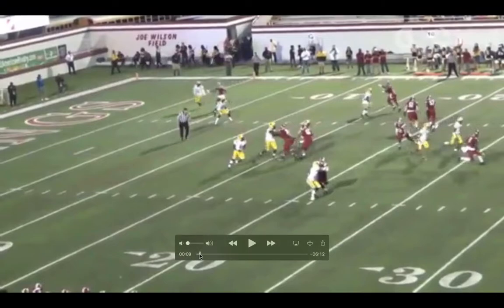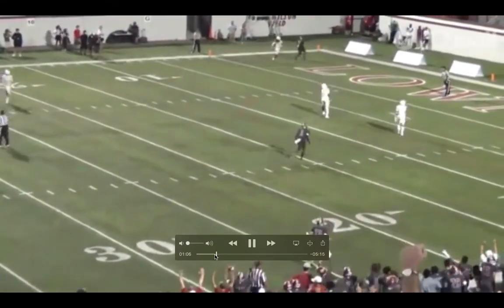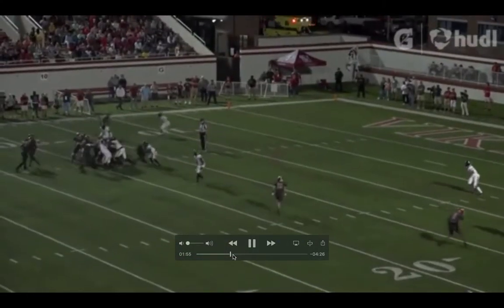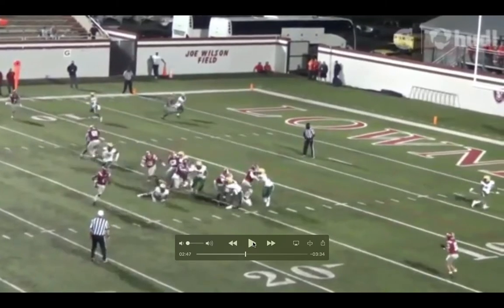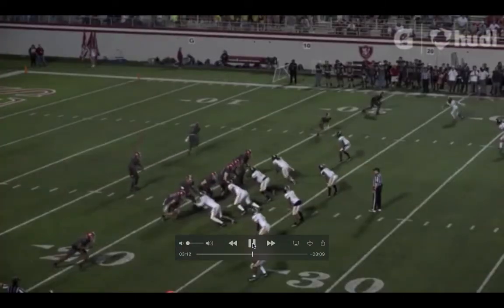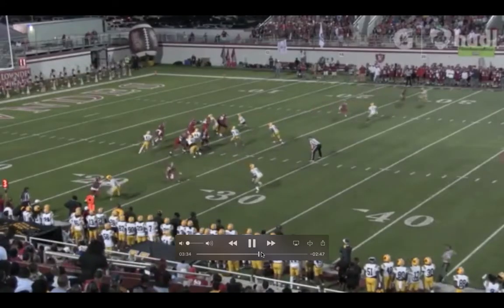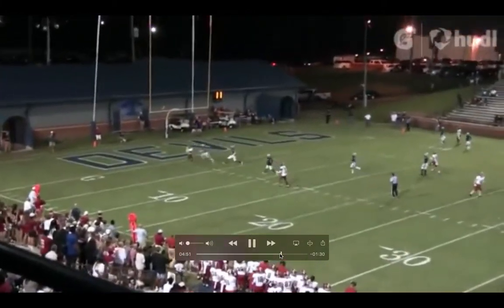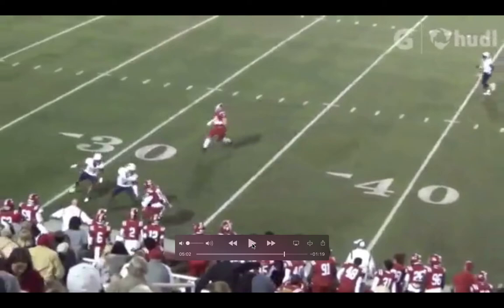Film Study || Jacurri Brown || 2022 Miami QB Commit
Jacurri Brown from Valdosta